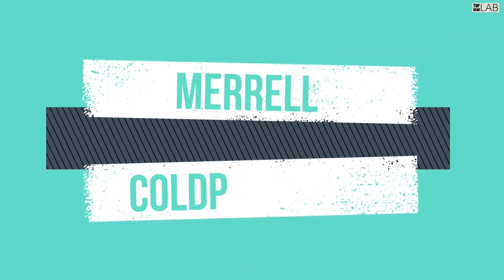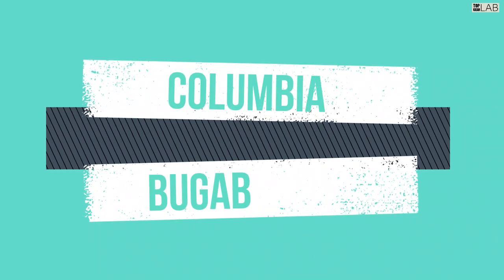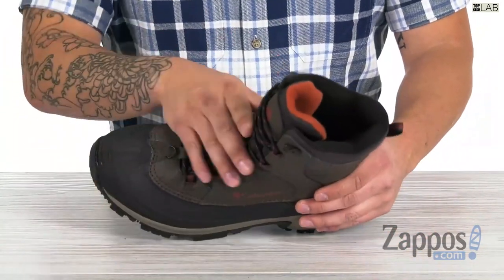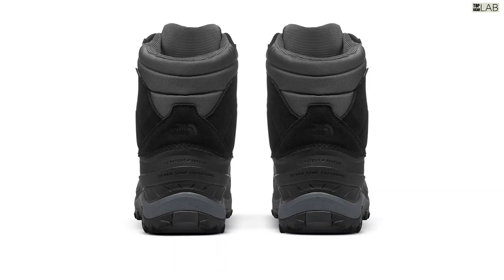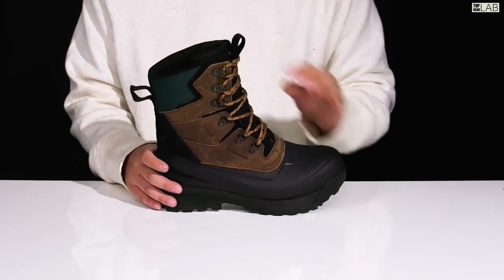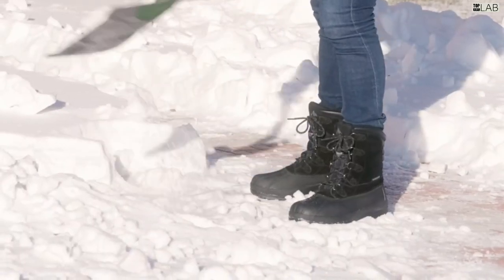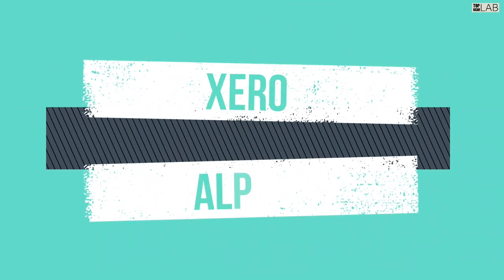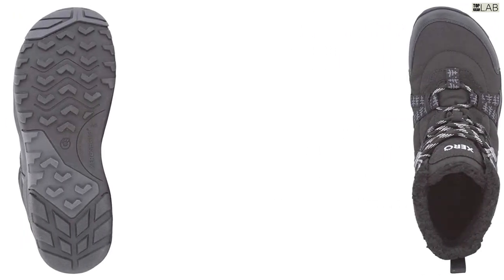TOP 5 Best Snow Boots for Men - Best Boots for Winter 2023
Snow Boots for Men: Hey guys, in this video, we’re going to review the pros and cons of the top 5 best Snow Boots for Men for sale right now.

5️⃣ Xero Alpine

4️⃣ NORTIV 8 Snow Boots

3️⃣ The North Face Chilkat

2️⃣ Columbia Bugaboot III

1️⃣ Merrell Coldpack Ice+

All outdoor enthusiasts need Snow boots for winter. They protect your feet from the cold and a variety of hazards while supporting your ankles and are ideal for snow hiking and other fall-to-winter escapades.
When buying Snow Boots for Men, there are a few things to consider; quality, durability, ease of use, and features.

In today’s video, we are going to look at the top five best Snow Boots for Men available on the market today. We have made this list based on our own opinion, research, and customer reviews. We have considered their quality, features, and values when narrowing down the best choices possible. If you want more information and updated pricing on the products mentioned, be sure to check the links above.

Some of the footage used in this video is not original content produced by Top Gear Lab. Portions of stock footage of products were gathered from multiple sources including, manufactures, fellow creators, and various other sources.

Not being sponsored allows us to keep our opinions and provide product reviews without bias. From the millions of products, We pick the ones personally have tested and have been highly impressed which We’ll then recommend. This is how we feed our family by making honest and useful reviews so that you can make informed buying decisions. We appreciate your support.